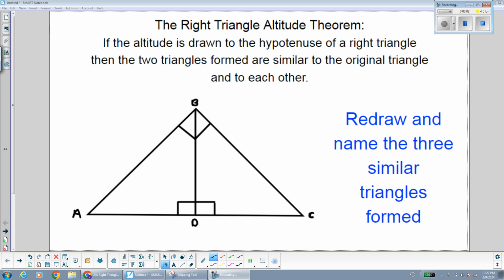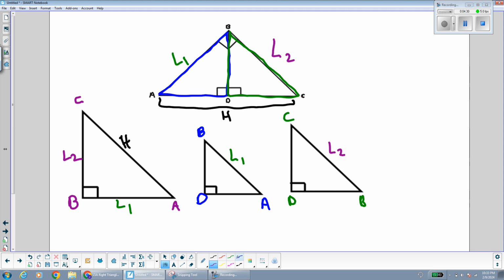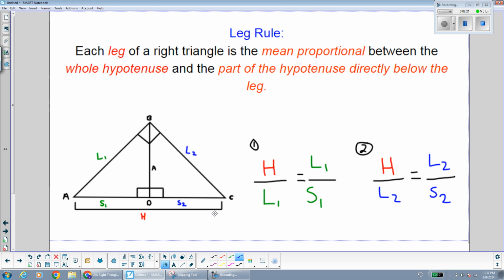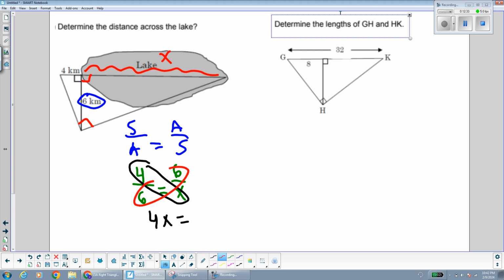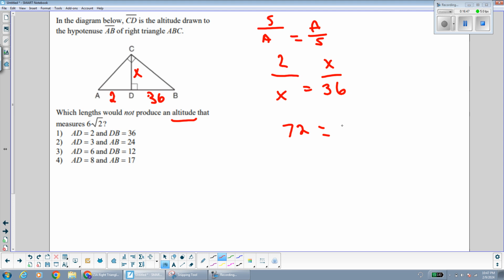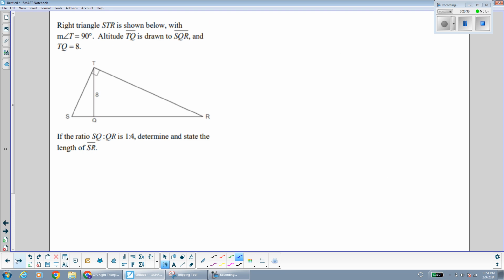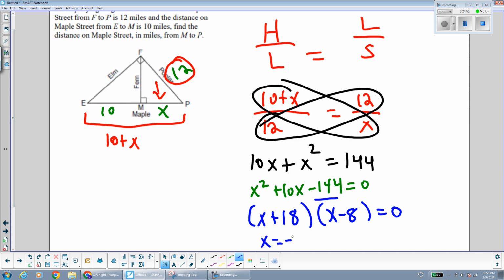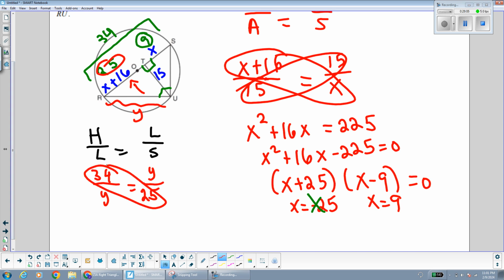Weekly Recap Right triangle altitude theorem leg anD altitude rule